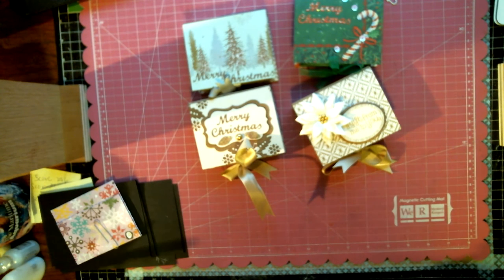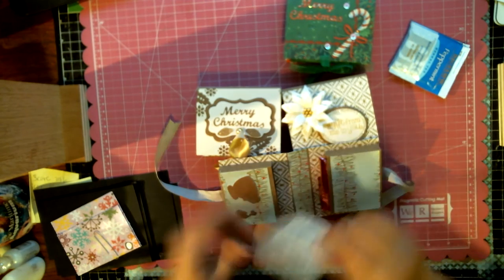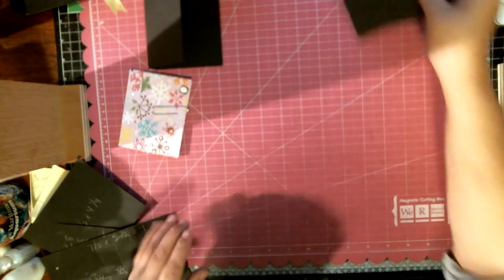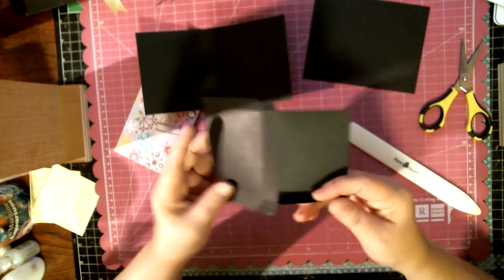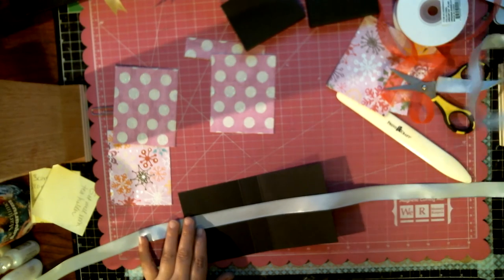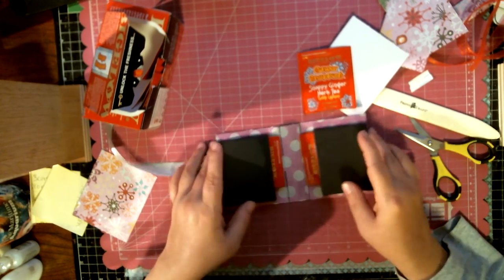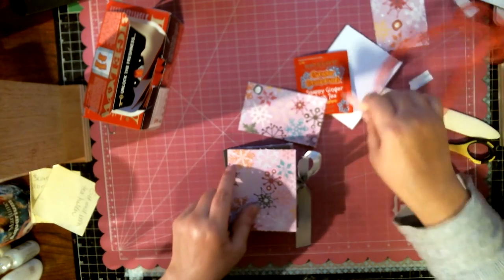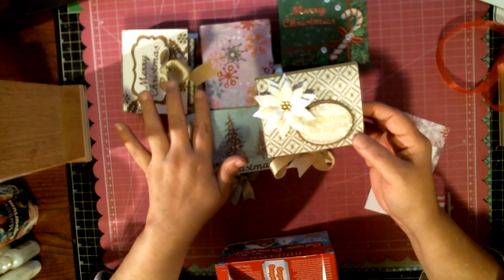DIEMOND DIES DTP CHRISTMAS TEA CADDY'S PROCESS VIDEO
Hello there. this little tea caddy I think will make a perfect little gift for just about anyone. You know I couldn't let the holidays go by and not share at least one treat share of some kind. I decorated some of these boxes using my Diemond Dies. I hope you will give this a try, instructions are on the video Have a blessed Holiday! Hugs.

Tutorial I followed for my inspiration on tea caddys,Thank you so much Jeannette.

DIemond DIes info -